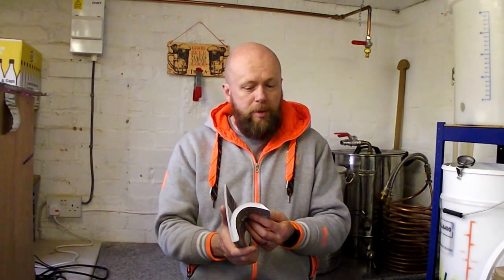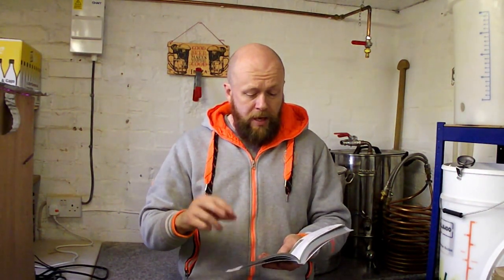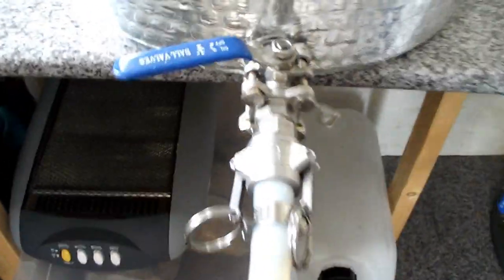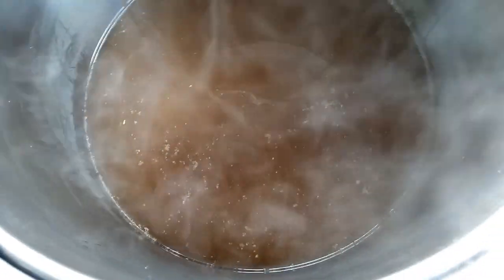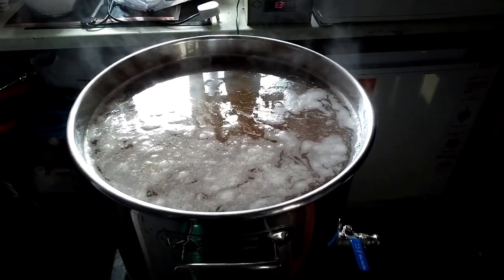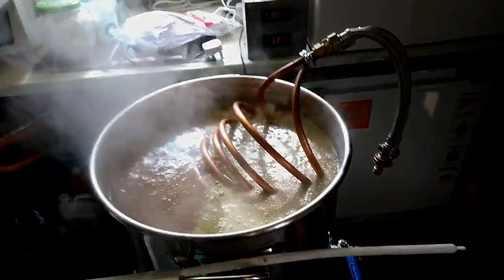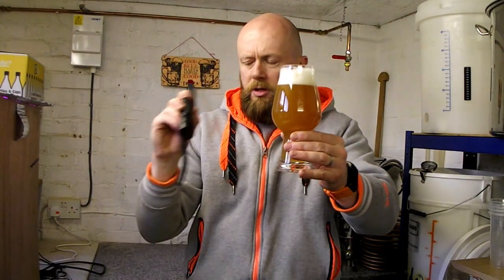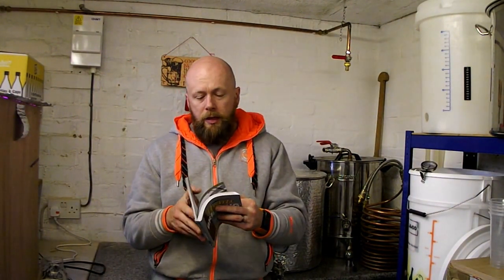Cheeseburger Cavalry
From the CAMRA home brewing book